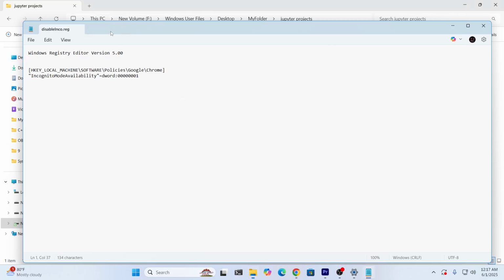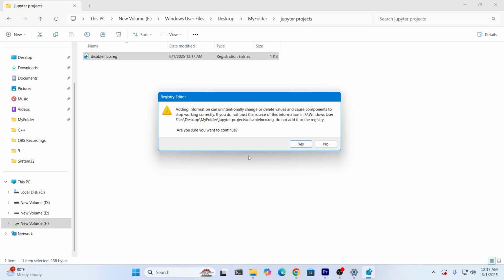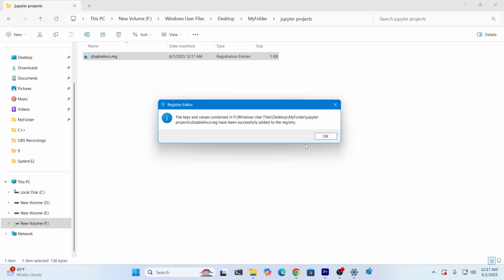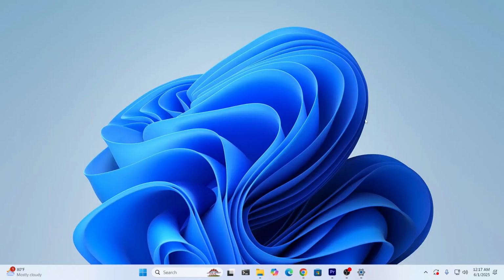How to Disable Incognito Mode in Chrome Windows 11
A quick tutorial on, how to disable Incognito mode in Google Chrome in Windows 11 laptop or PC.

[HKEY_LOCAL_MACHINE\SOFTWARE\Policies\Google\Chrome]
"IncognitoModeAvailability"=dword:00000001